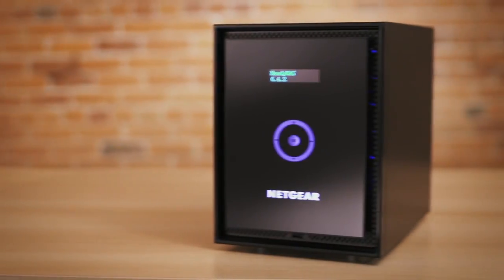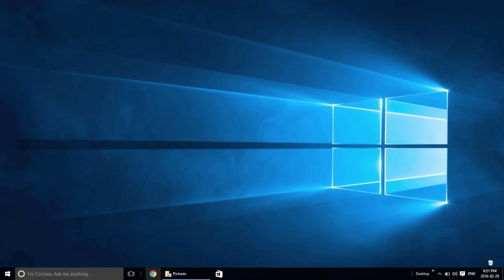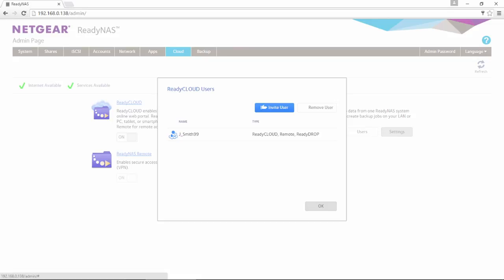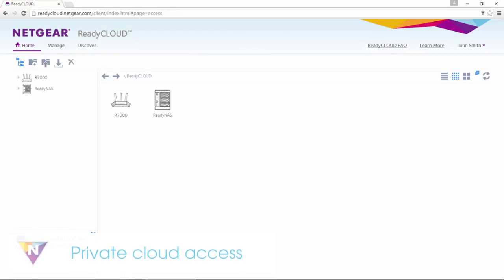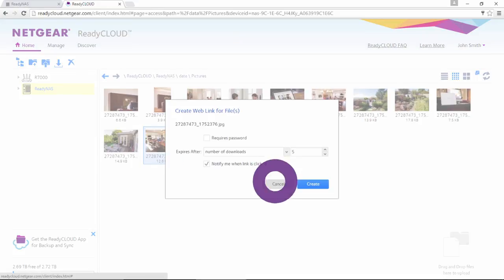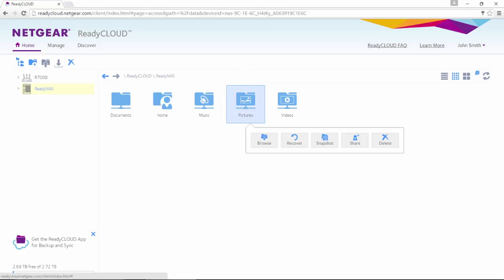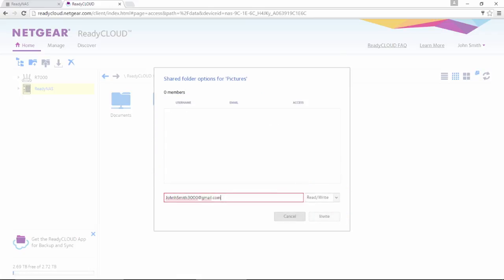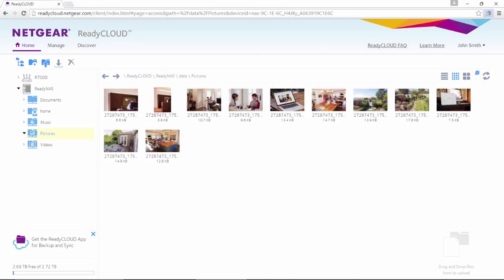How to use the NETGEAR ReadyCLOUD Website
This video introduces the NETGEAR ReadyCLOUD Website

Keep up-to-date!